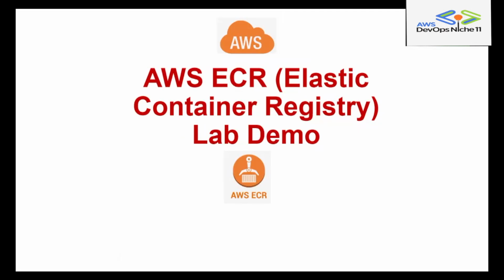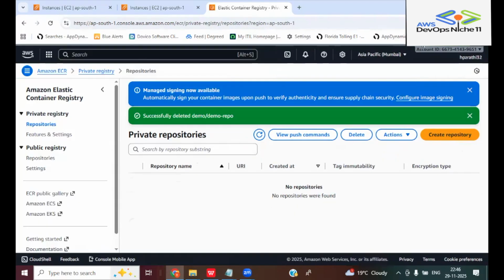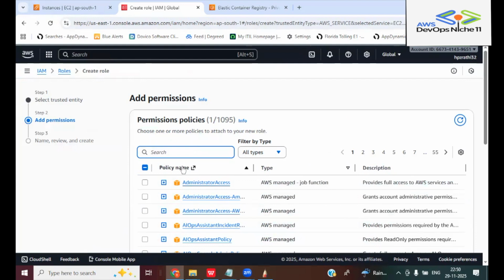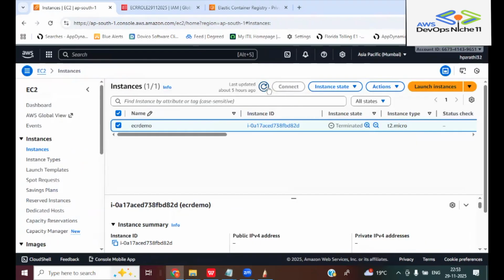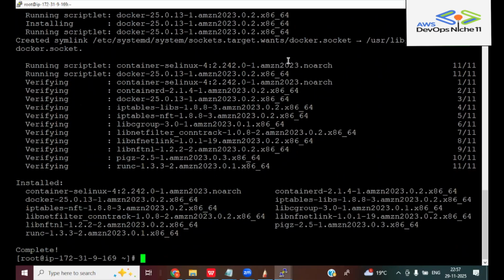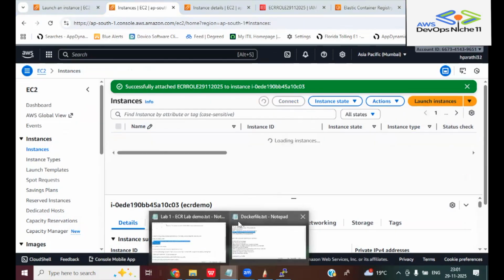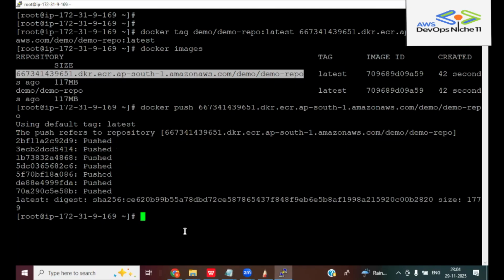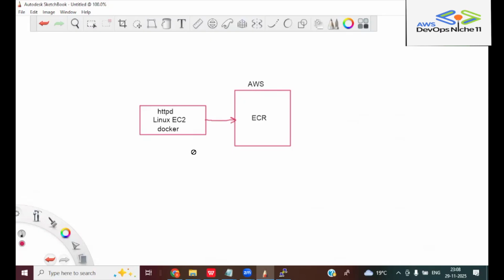AWS ECR (Elastic Container Registry) Lab demo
In this video, I have provided the overview of various container registries used in the market and have also done a lab demo on ECR service in AWS. Provided the instructions on how to upload application images on to the ECR.